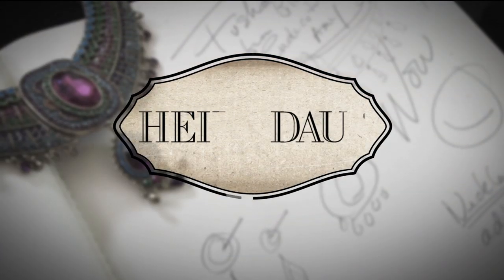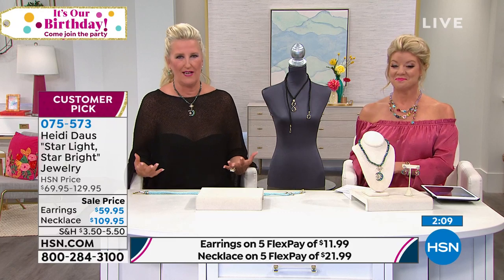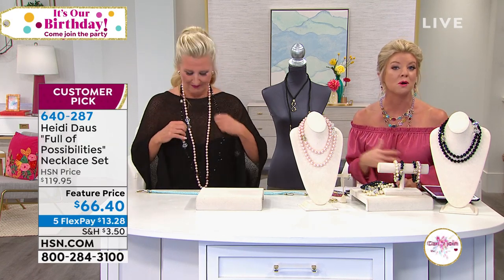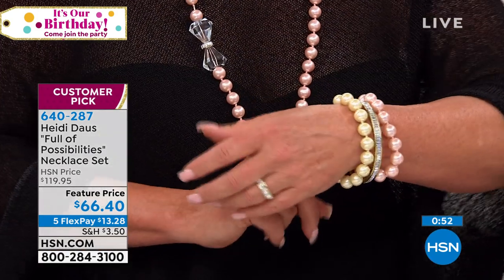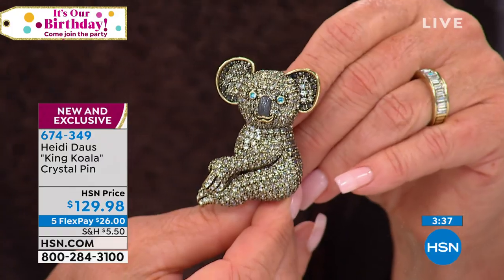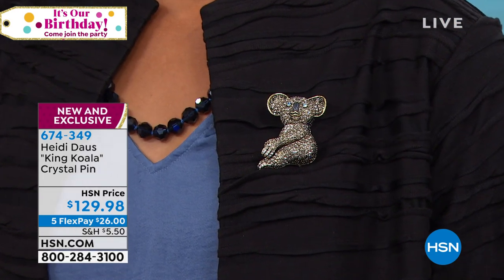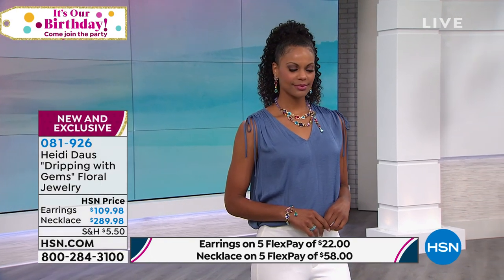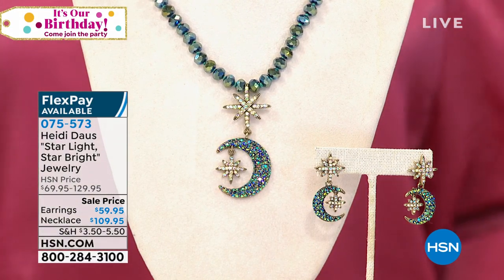HSN | Heidi Daus Jewelry Designs 07.10.2019 - 08 PM